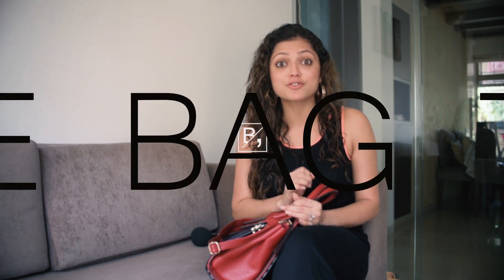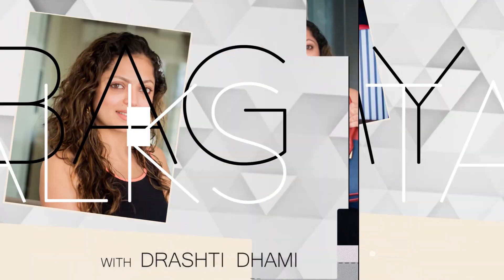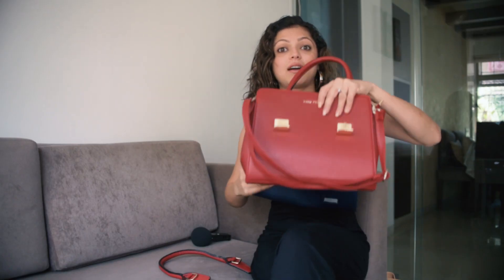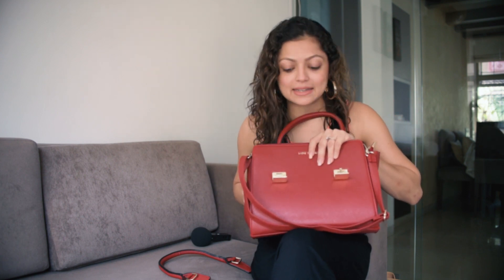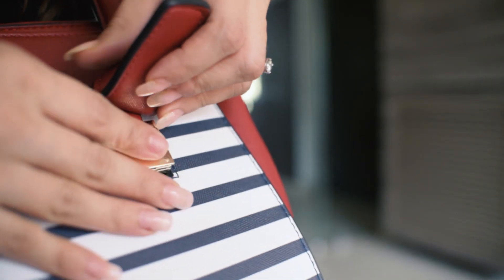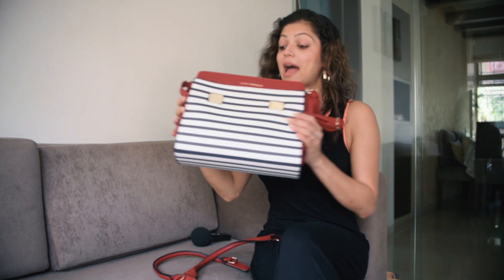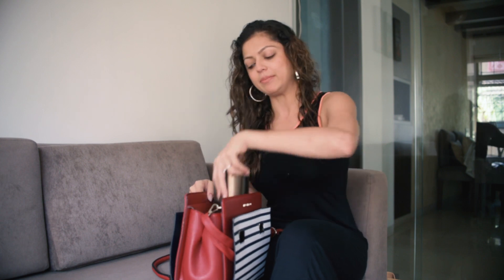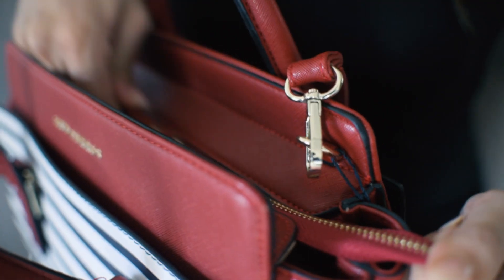"My Bag Talks" - Drashti Dhami